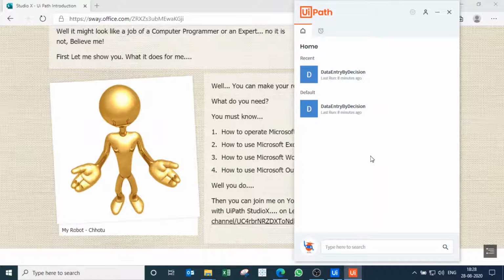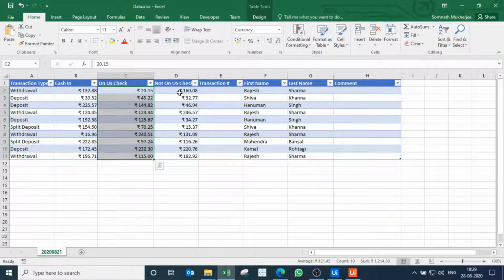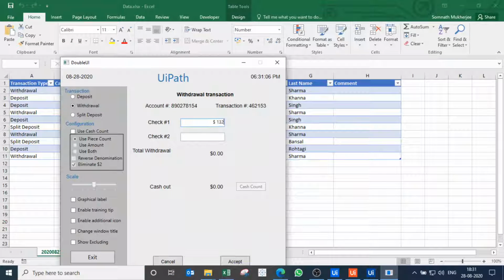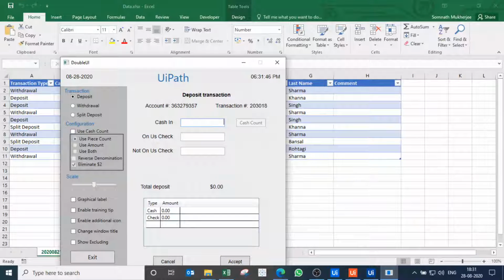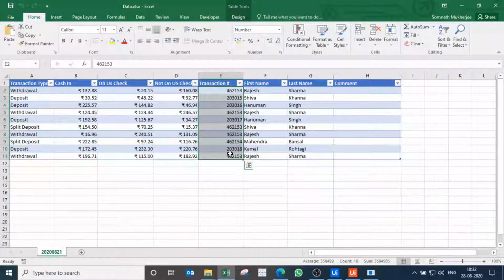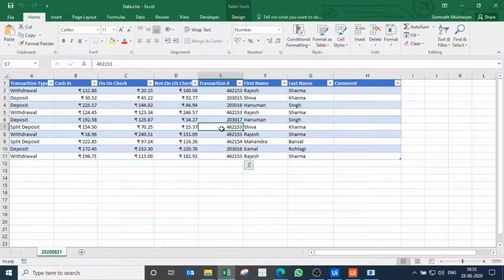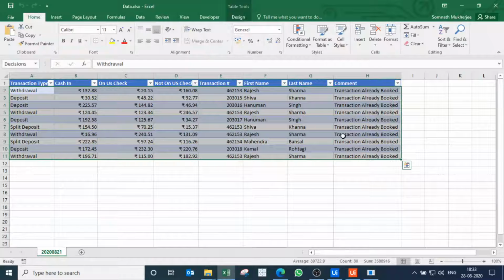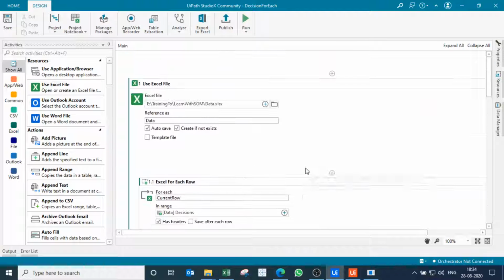01-UiPath StudioX is a complete solution for automating business applications.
The end result of working in StudioX is the automation project, a custom set of steps called activities. Each activity performs an action, such as clicking a button, copying data from one Excel file to another, or saving an Outlook email attachment to a folder. You add activities, define the execution order and the relationships between them in the Designer panel where you can also view a real-time graphic representation of your project.